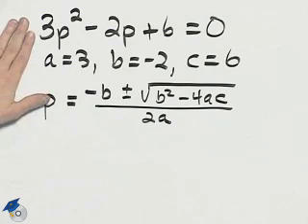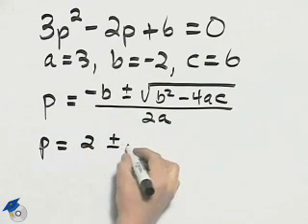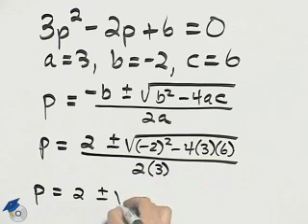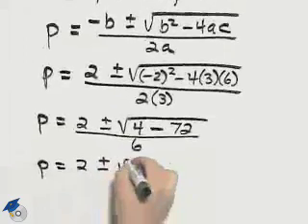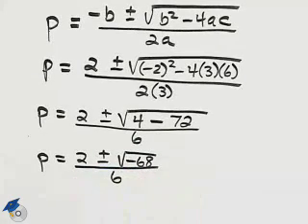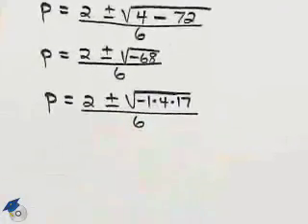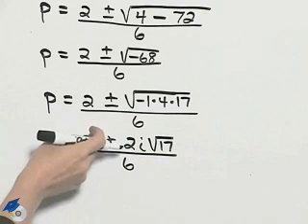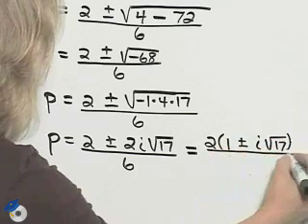Angel Elementary Algebra Ch 10 Ex 25